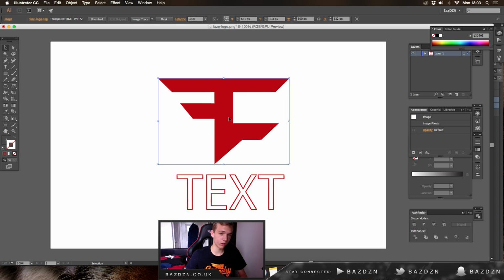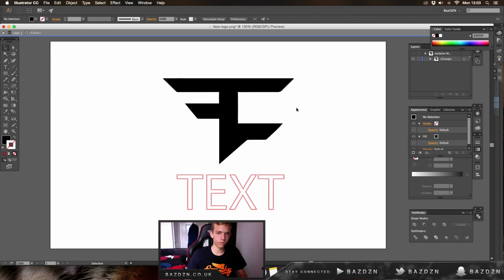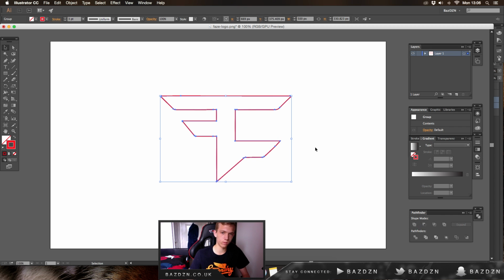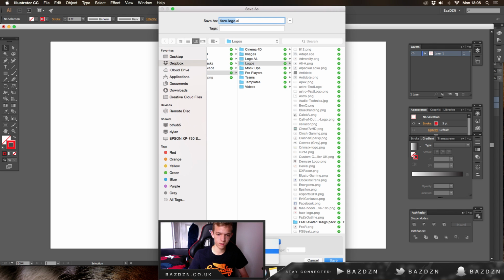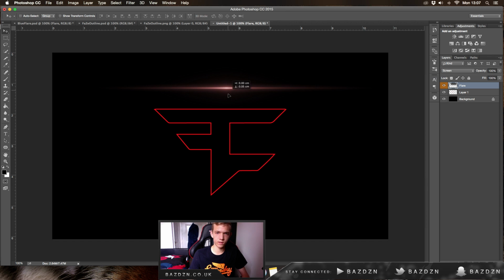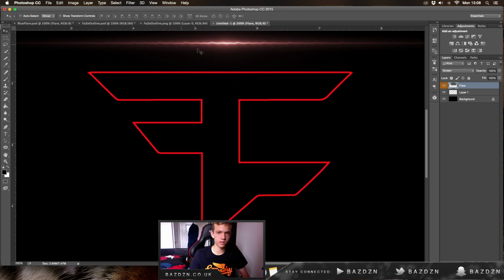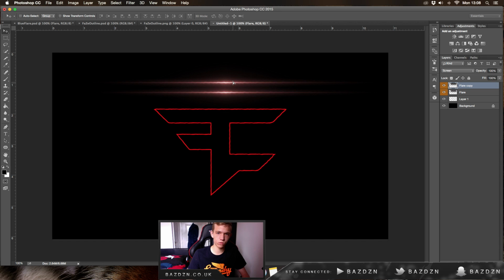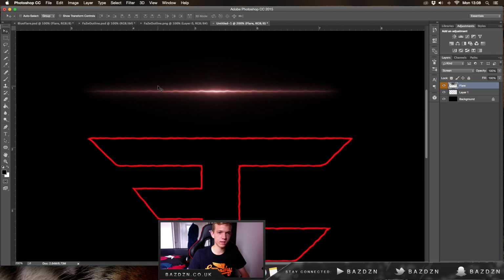Flare Effect Tutorial | BazDZN